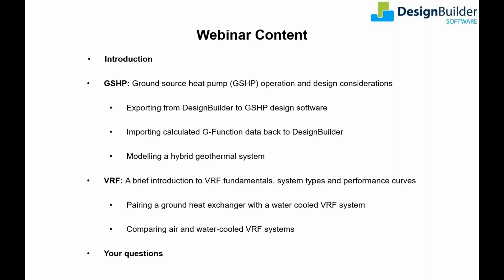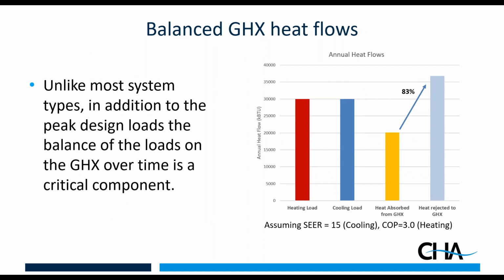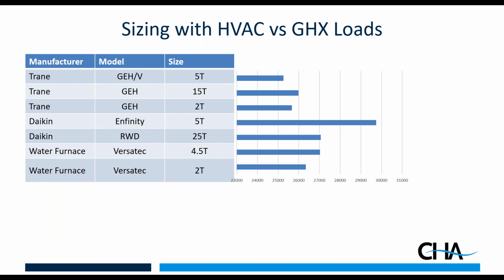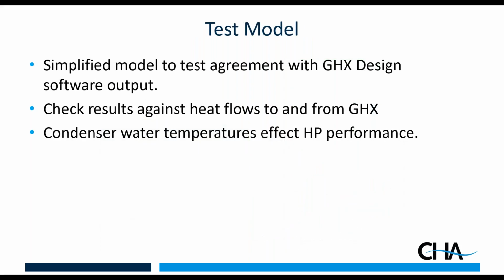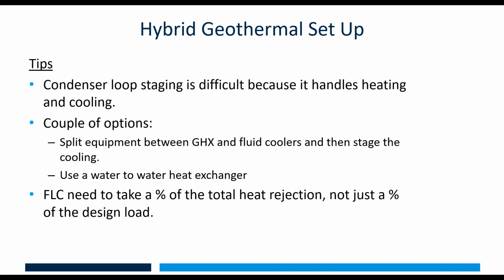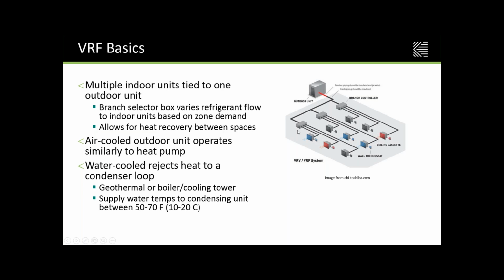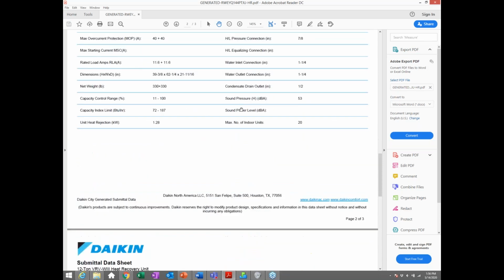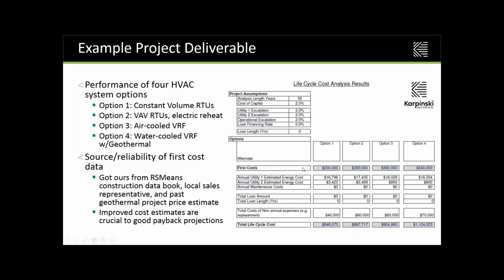Design and Modelling of Ground Source Heat Pump Systems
In this webinar, Brendan Hall of CHA Consulting and Mattie DeDoes of Karpinski Engineering share their experience of designing and modelling ground source heat pumps (GSHP) for optimal performance through two case studies. The webinar explains ground heat exchanger fundamentals in DesignBuilder and how ground heat exchanger design software was used in these projects to carry out a detailed sizing calculation to account for specific borehole layouts and ground properties. It also shows how the calculated G-function data was imported into the DesignBuilder Ground Heat Exchanger to improve model accuracy and how to pair a ground heat exchanger with a water cooled VRF system. Performance of the ground source system is compared with that of an air-cooled VRF system.